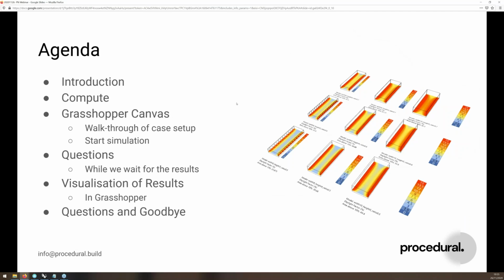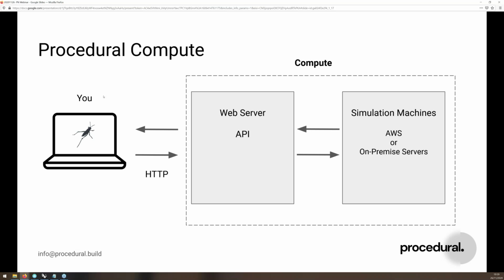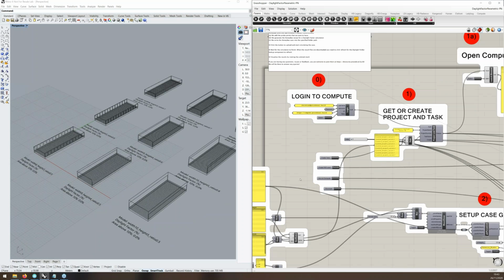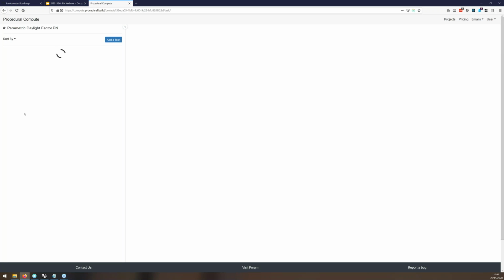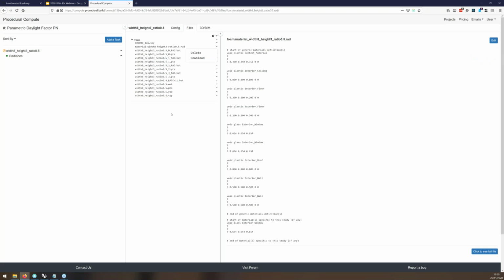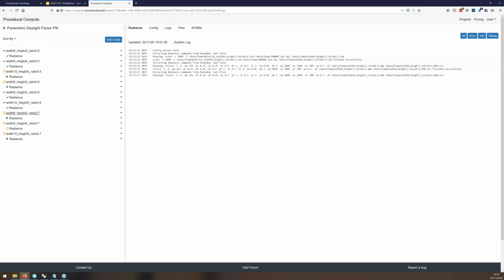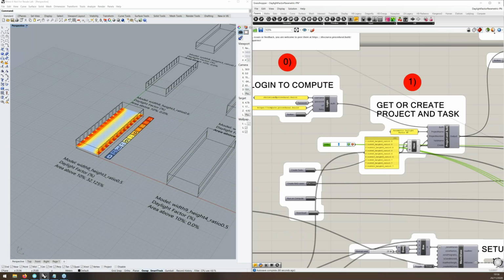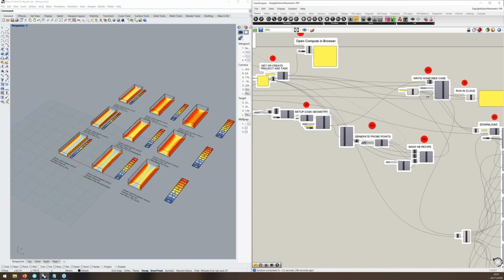Parametric Daylight Analysis in the Cloud with Procedural Compute and Grasshopper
Procedural Compute is a cloud platform for utilization of computational resources. The system is tailored for handling multi-physics simulation jobs used in the AEC industry. The Compute is developed to seamlessly integrate with Grasshopper to keep the simulation workflow as efficient as possible.

In this webinar we will guide you through running parametric daylight studies on Compute. We will set up our cases with Ladybug Tools and then push the simulations to the cloud for execution with the Compute plugin for Grasshopper. Finally we download the results and visualize them in Grasshopper.

It is free to signup and have an account at Compute. Go to Compute to register